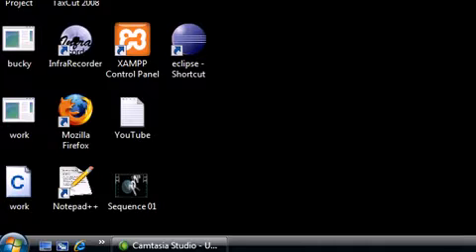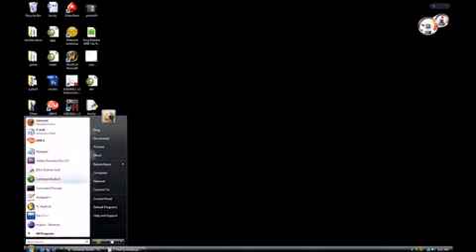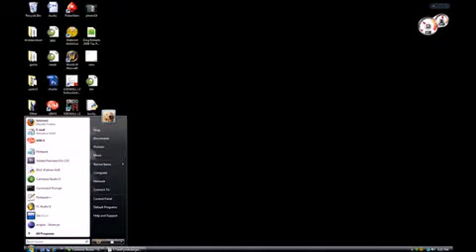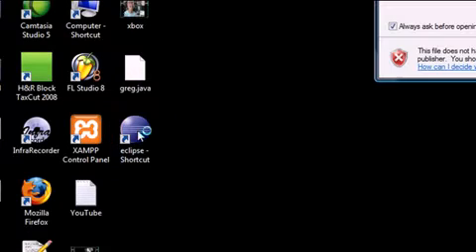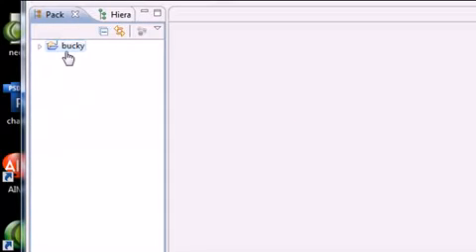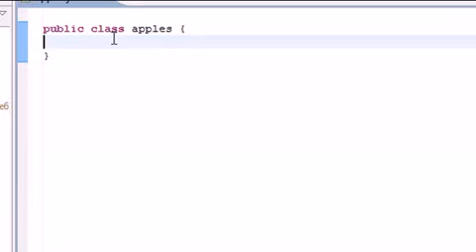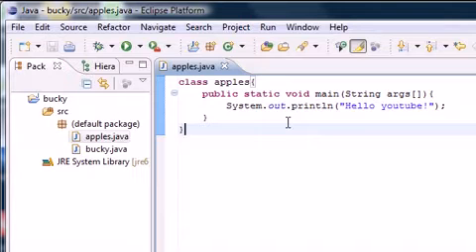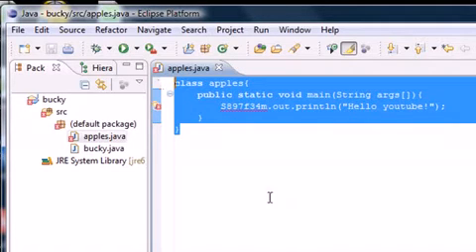Java Programming Tutorial 3 Downloading Eclipse